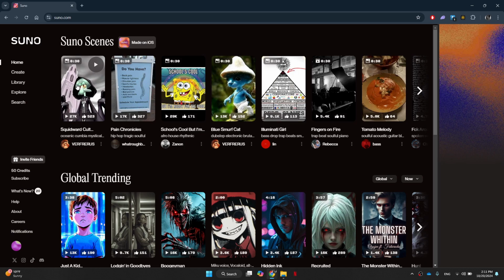UPDATED!CANCEL YOUR SUNO AI SUBSCRIPTION IN 2026!(QUICK & EASY)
In this updated video, we'll guide you through the simple and straightforward process of cancelling your Suno AI subscription in 2026. This comprehensive tutorial is designed to help you navigate through the subscription settings, providing you with step-by-step instructions on how to cancel your Suno AI subscription promptly and easily. We understand that sometimes, a service or product may not meet your expectations or requirements, and that's why we've created this detailed guide to assist you in managing your Suno AI subscriptions effectively.

In 'UPDATED! CANCEL YOUR SUNO AI SUBSCRIPTION IN 2026! (QUICK & EASY)', we'll illustrate the method of cancellation in real-time, ensuring you have a clear understanding of every step in the process. This tutorial is equally useful for both long-term subscribers looking to cancel and new users who want to familiarize themselves with the Suno AI platform's subscription management system. Relevant keywords you might find useful during this video include 'Suno AI', 'cancel subscription', '2026', 'easy guide', and 'updated tutorial'.

We strive to provide you with the most accurate and up-to-date information, so your feedback is greatly appreciated. Your support helps us continue to deliver quality content that caters to your needs. Thank you for choosing us as your source for tech-related tutorials.